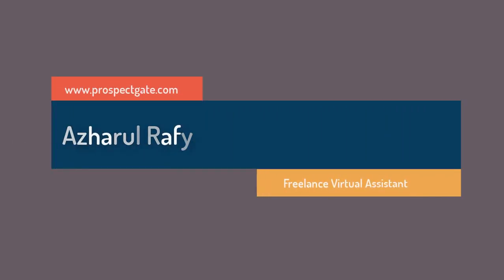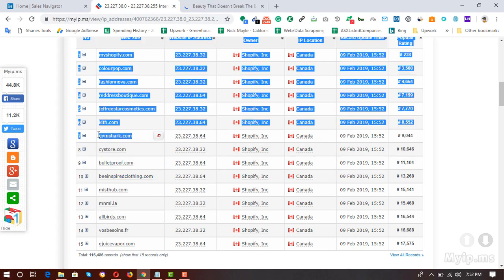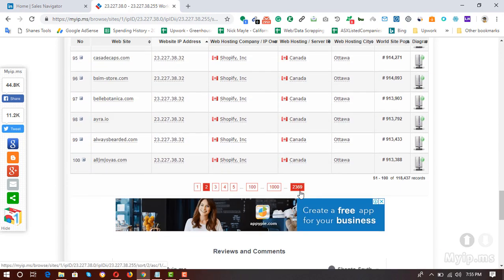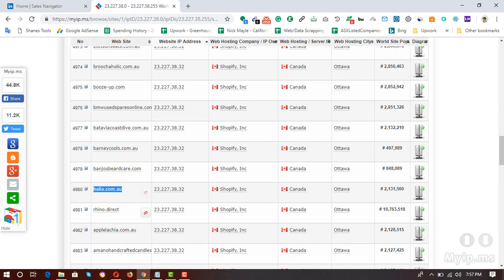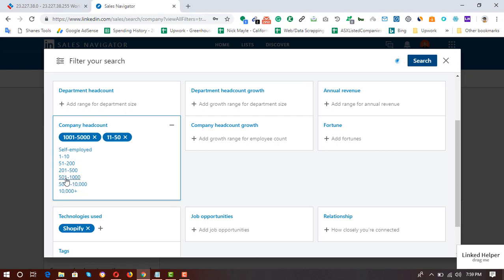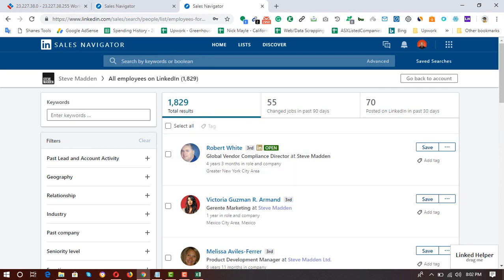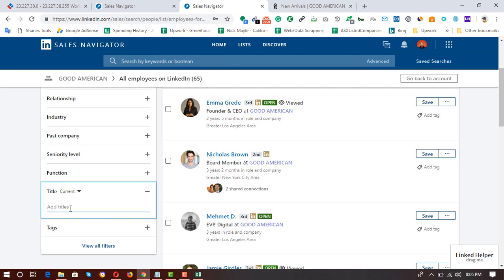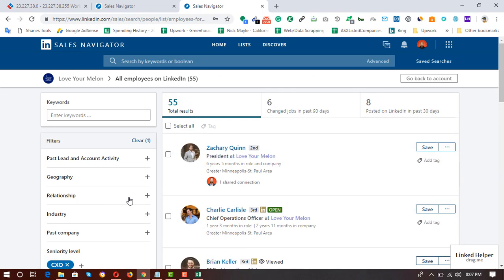How to Find Websites Built with Shopify and Store Owners Information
The Complete Shopify eCommerce Masterclass (Clickfunnels, Facebook Advertising + FREE Sales Funnels)
Need help with scraping data? Check this out
(My Favourite)
(Second Choice)

After watching the video, you will be able to find thousands of websites which are using Shopify Ecommerce platform. For many purpose, we sometime look for websites built with Shopify, and it's hard to find a free database, but in this video, I showed how you can get a database of Shopify stores or Shopify platform based websites for free.

Azharul Rafy